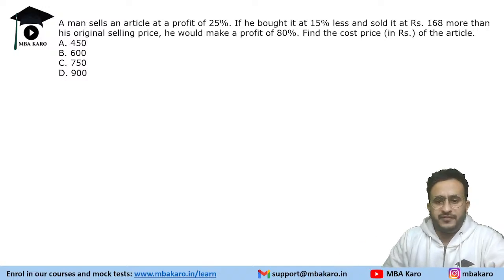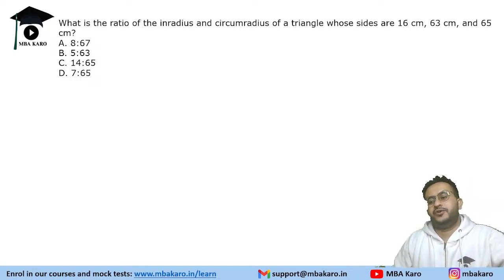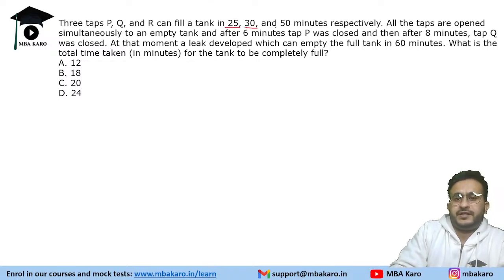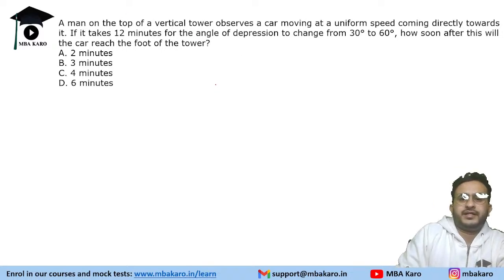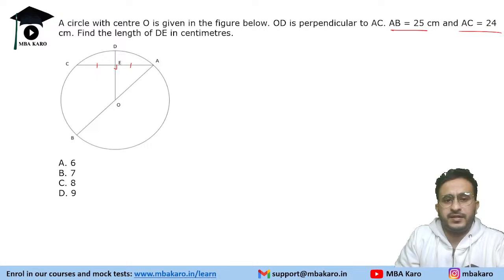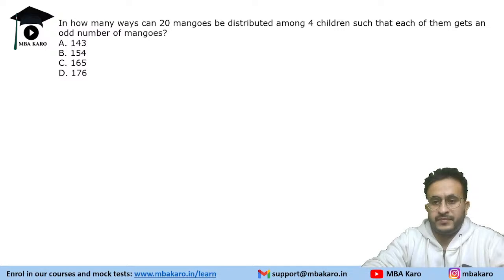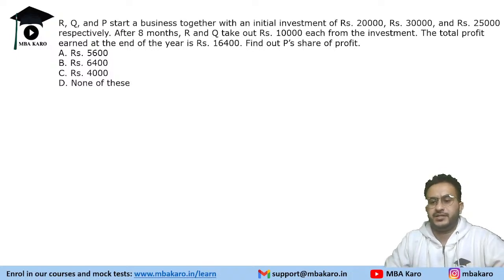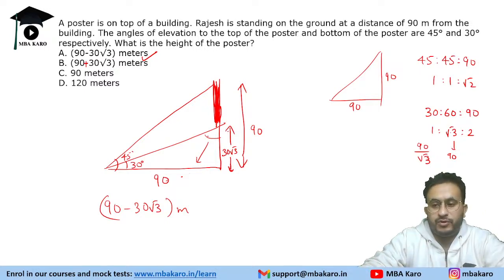SNAP Success 2024 - Quantitative Aptitude Marathon for SNAP 2 | Important for SNAP 2024 | MBA Karo